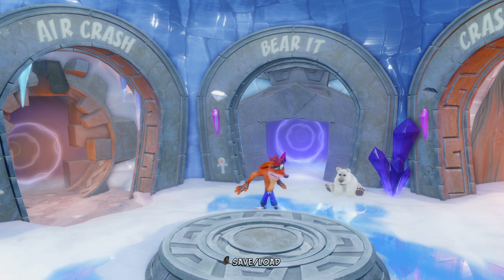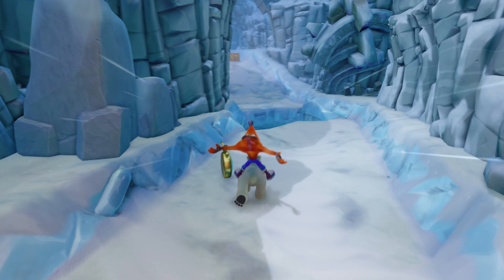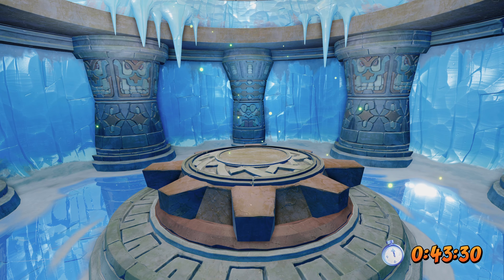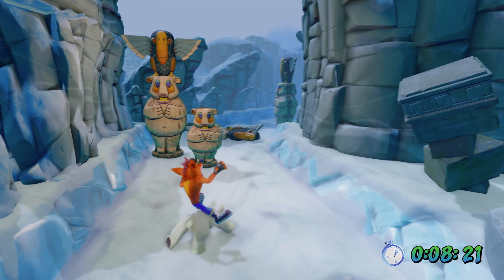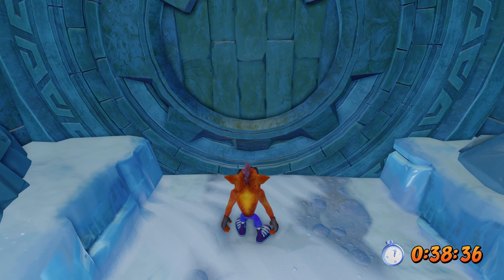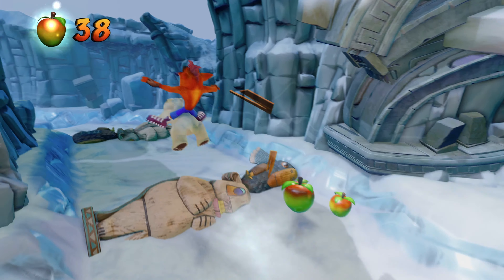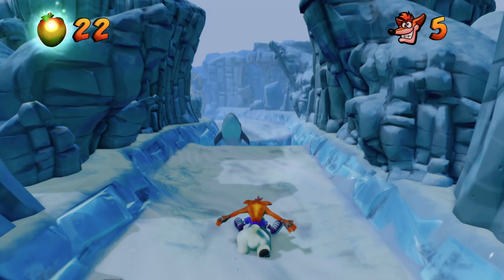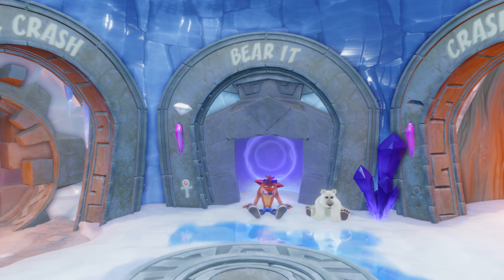C2-8 Bear It Platinum Relic All Gems Crash Bandicoot 100% Guide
Hey Gamers!!  This video series we will be going through the Crash Bandicoot N'Sane Trilogy in order to get 100% Completion.  We are on the second game in the Series: Crash Bandicoot 2 Cortex Strikes Back.

I'll be showing the platinum relic runs for each level, and then we will go through the run at a slower pace to show you small details to help you get through it and then also show all gems related to each level.  This video covers the level Bear It.

C2-8 (Bear It):
Platinum Relic: 0:37
Platinum Relic Breakdown: 1:52
Gem (45 Boxes): 3:53

Sapphire Relic: 1.05.00
Gold Relic: 48.07
Platinum Relic: 44.82